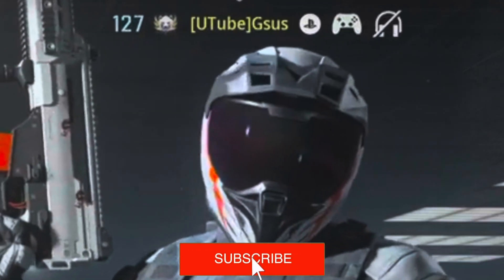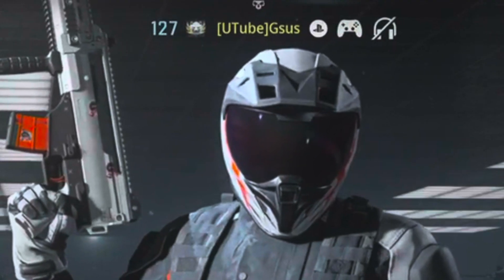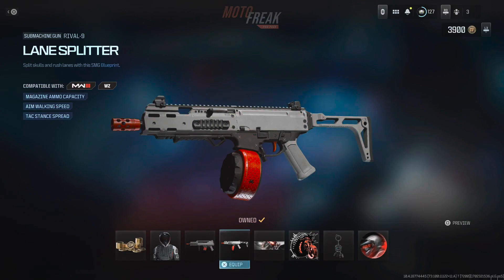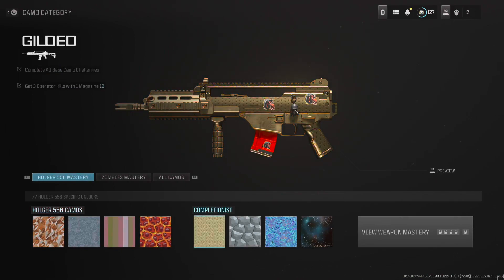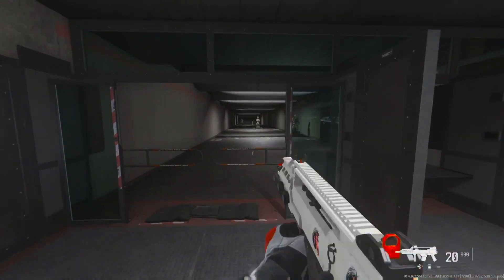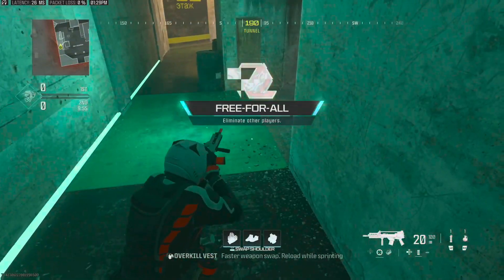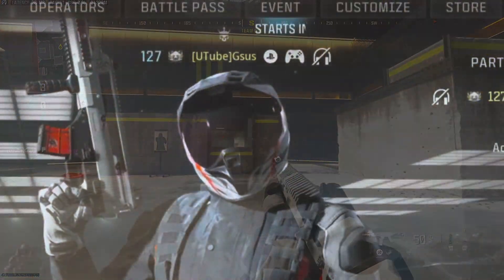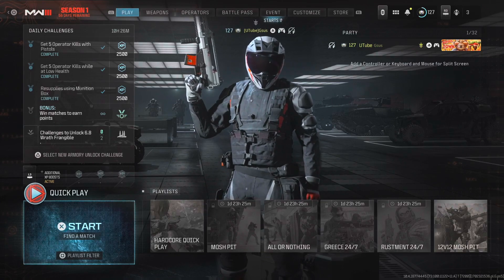💨 Unleash the Speed: MotoFreak Pro Pack Unboxing in Call of Duty $20 BUT 2400 COD Points INCLUDED!!!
Rev up your Call of Duty experience with the latest addition to the battlefield - the MotoFreak Pro Pack! In this video, we're diving into the high-octane action as we unbox and explore the dynamic contents of the MotoFreak Pro Pack, a $20 gaming upgrade that's set to redefine your gameplay.

🏍️ What's in the Pro Pack?
Explore the adrenaline-pumping contents of the MotoFreak Pro Pack, featuring speed-inspired weapon skins, operator outfits, and exclusive accessories. Find out how this $20 investment can elevate your gaming style and make you stand out on the virtual battleground.

⚙️ Gameplay Enhancements:
Discover the strategic advantages each item in the MotoFreak Pro Pack brings to your loadout. We'll break down the stats, showcasing how this pack isn't just about style - it's about dominating the competition with unparalleled speed and precision.

🌟 Visual Showcase:
Immerse yourself in the visual spectacle of the MotoFreak Pro Pack as we showcase each item in action. From sleek weapon skins to stylish operator outfits, this pack is designed to make a statement in the gaming world.

X (Twitter): GsusUtube

🚀 Don't miss out on the speed revolution! It's time to leave your mark on the virtual raceway! 🏁

TOOLS & SOFTWARE for recording

iMac 2019

ElGato Game Capture HD Software